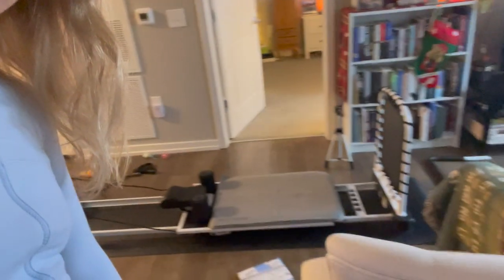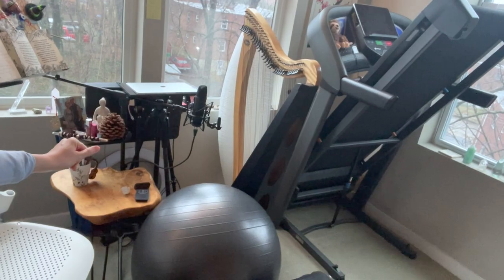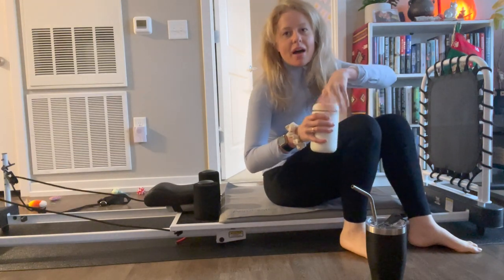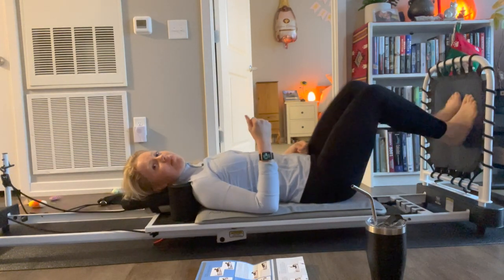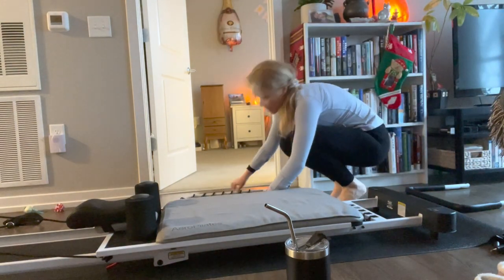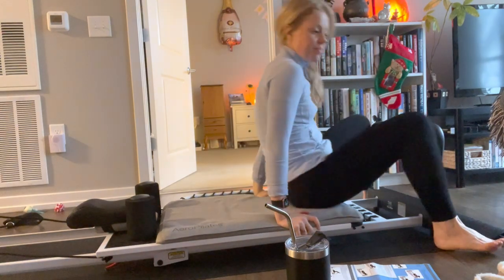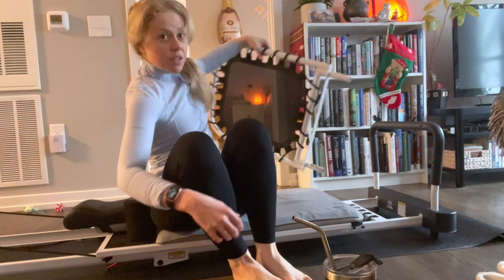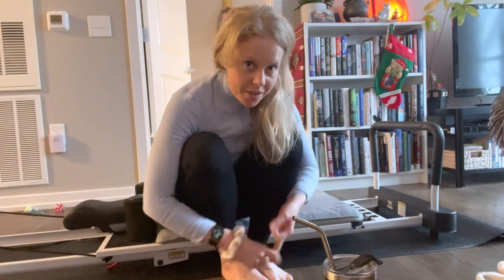My AeroPilates 5 Cord Reformer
Hi everyone,

Here are 3 links for you if you'd like to purchase exactly what I have. If you can remember to please use my link to buy them,  I will make a little money back from sharing the link...thank you!!

AeroPilates by Stamina 5 Cord Reformer Machine (you'll also need a special mat for it and a couple accessories)

Pilates Mat

Pilates Machine Accessories (head rest, mat for your back and soft grips for hands/feet)

If any of you need help along your musical path, I'd LOVE to work with you! Please connect and reach out if you feel inspired. :)

1. There are 4 Tiers: Community, The Tea Cups, Virtual Studio Circle Tea Party and Take The Cake Group Classes

2. My Website with ALL the info about connecting for lessons, offerings and studio info

3. Instagram for a glimpse into the life of a music teacher and the things I love

4. Amazon Store with ALL my fav Violin and Viola stuff and non music stuff (beauty stuff, books, fabulous things)

IF YOU ARE LOOKING FOR AN INSTRUMENT...
I'd highly recommend you give David Michie Violins a call. They are located in the heart of Philadelphia next to the Curtis Insitute of Music. I send all of my students here becuase they have always kindly and professionally provided the highest quality instruments and service for everyone at any level.
Set up a Zoom meeting to hear some instruments, it's free! :)

Warm Regards,
Amber Reed